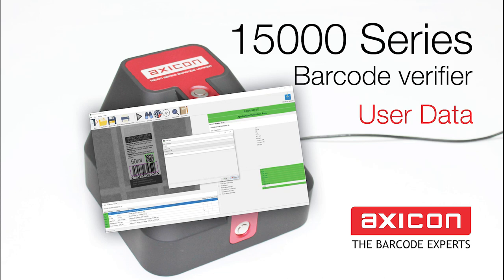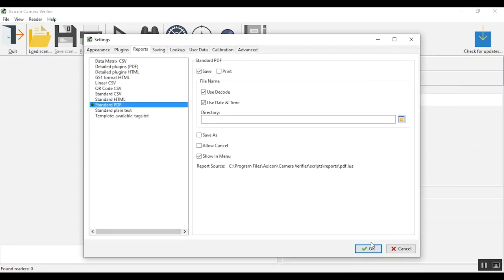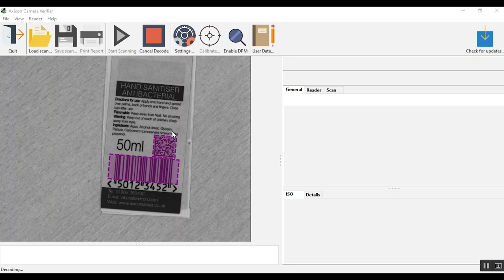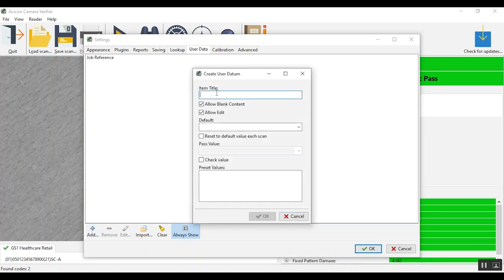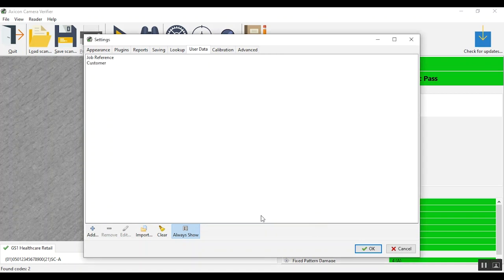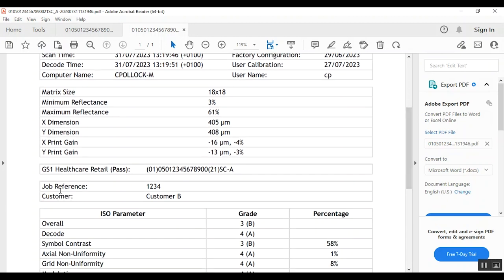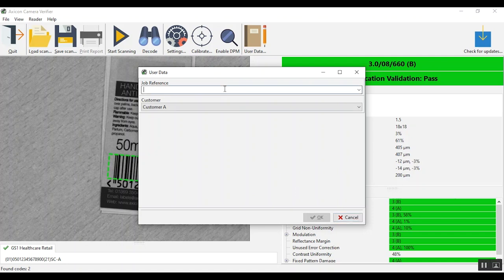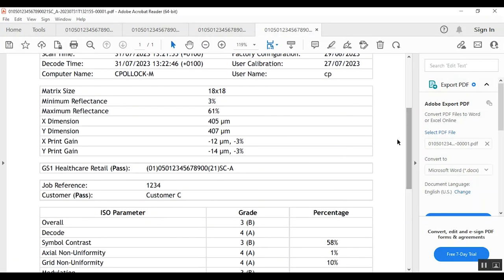Axicon User Data Video 15000 series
User Data allows you to program the Axicon 15000 series software to ask questions when a verification is being made, to collect the answers and to store these with the verification report. This supplementary user data will then always be displayed with the verification report.